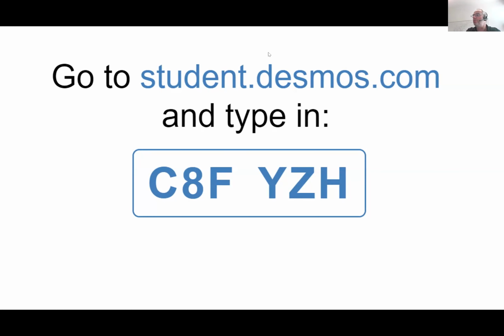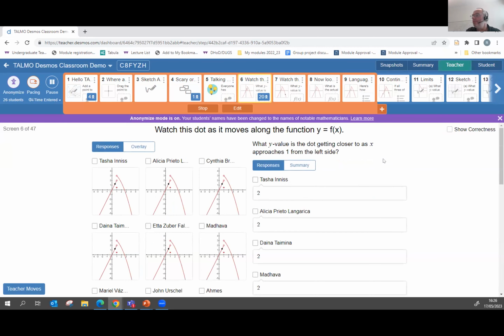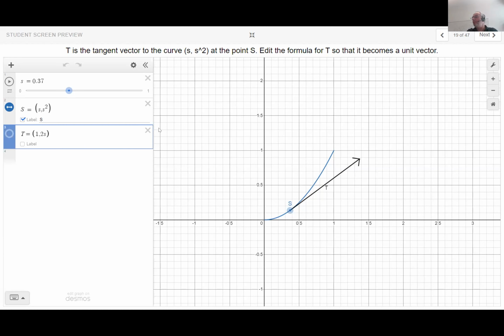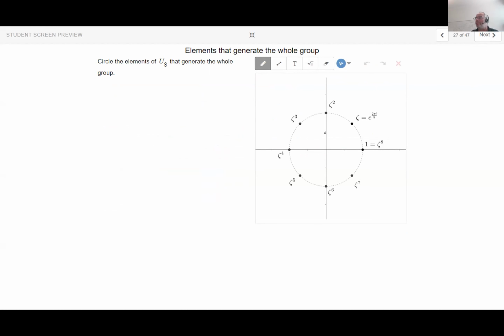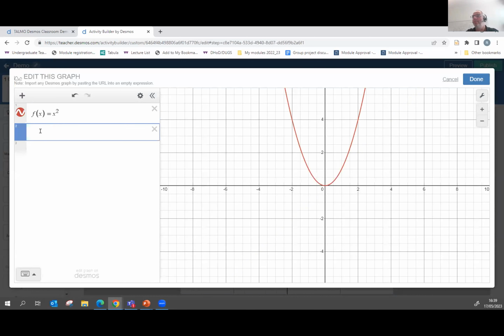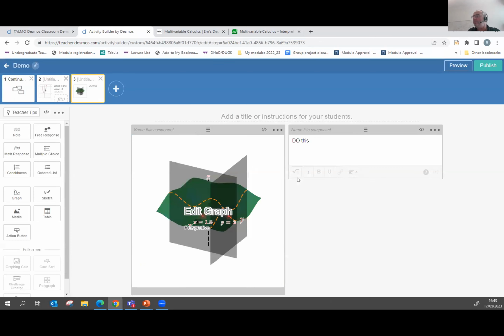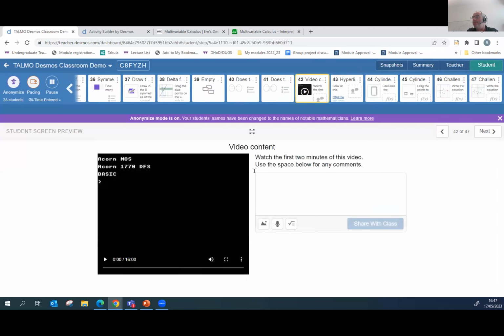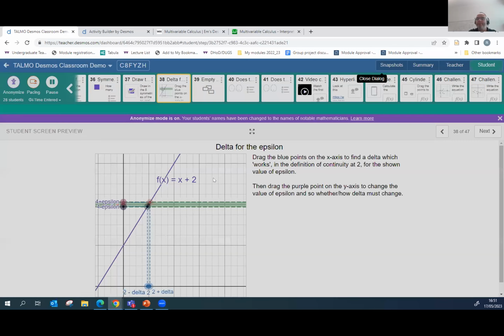Richard Lissaman (Warwick) Using Desmos classroom for live quizzes with interactive visualisation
Richard Lissaman (Warwick)
Using Desmos classroom for live quizzes with interactive visualisation in face-to-face and online lectures

Although usually associated with use in schools and colleges, Desmos classroom can be used very effectively in the teaching of undergraduate mathematics.
Giving access to the full power of Desmos graphing software in authoring questions and to marking/feedback tools, it enables the quick creation of accessible, engaging quizzes which can include interactive visualisation. Students can very easily access the quizzes which are responsive to smaller screens on smart phones, with no need for any sign up/sign in. It's also very easy to share anonymous student responses with the class. Desmos Classroom is also completely free!
In this session I'll demonstrate some of the possibilities for this, showing a range of example questions and describe how quizzes can work in both the face-to-face and online settings.

Slides, Zoom chat and other talks from the workshop can be found